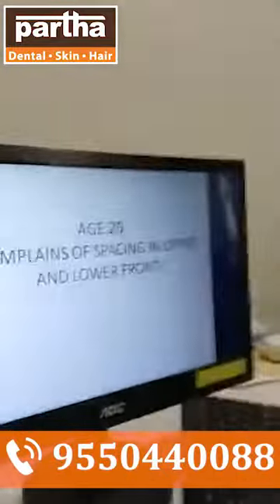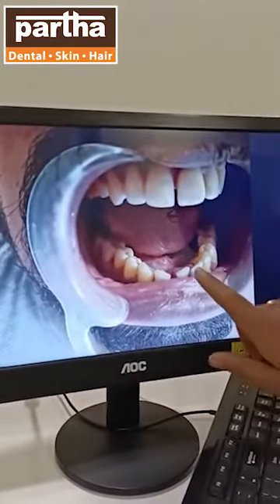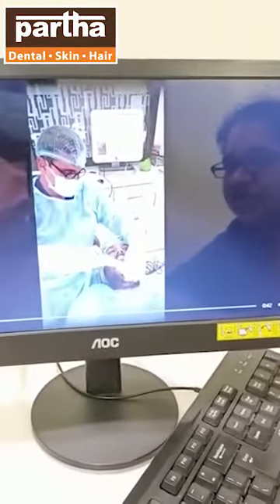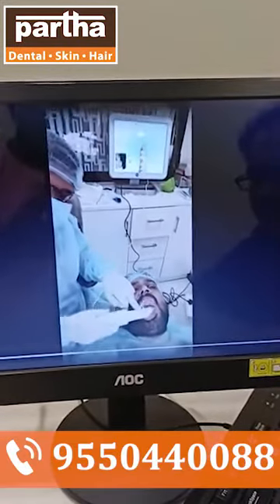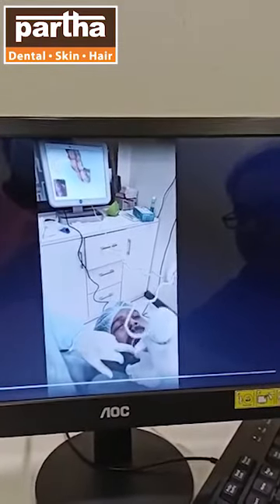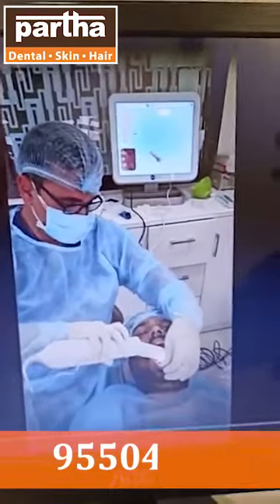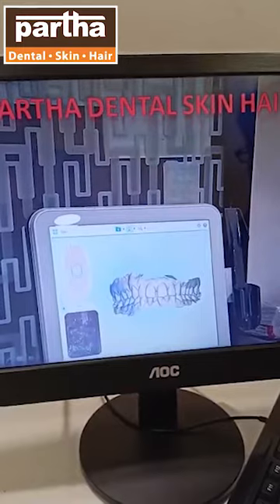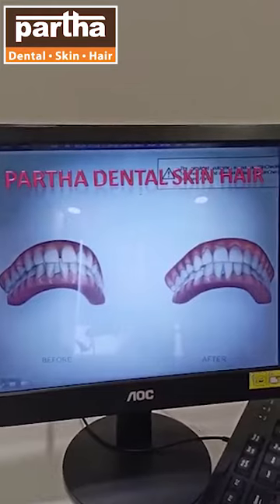Partha Dental Skin and Hair Clinic